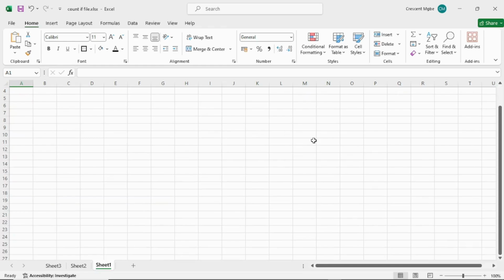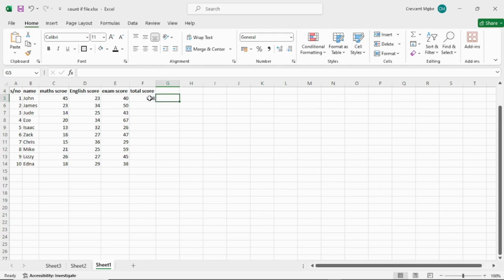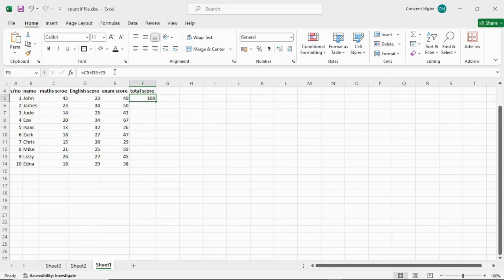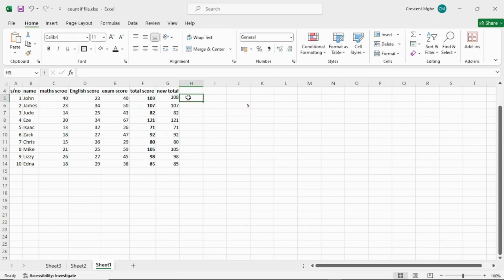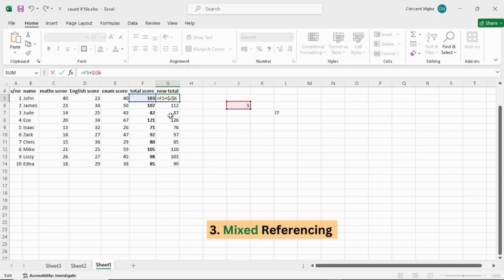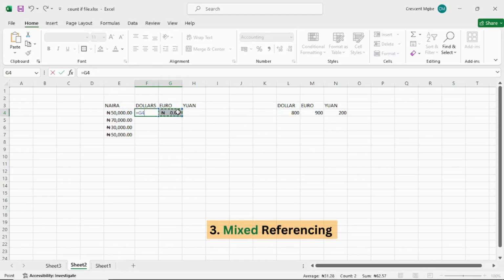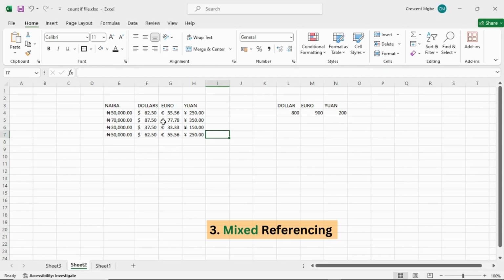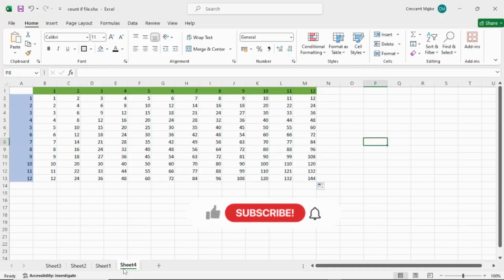Cell Reference in Excel - Master Excel Cell Referencing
In this detailed video, we dive into Excel cell referencing, exploring all three types: relative, absolute, and mixed references.

You'll learn how each reference works and when to use them effectively to enhance your spreadsheet skills. Plus, I'll walk you through creating a multiplication table step-by-step, demonstrating how to apply these referencing techniques practically. Whether you're a beginner or looking to refine your Excel expertise, this video is packed with valuable tips and tricks!